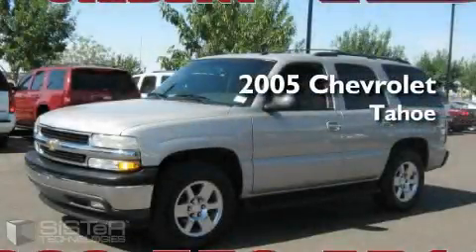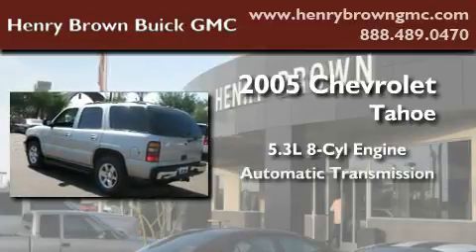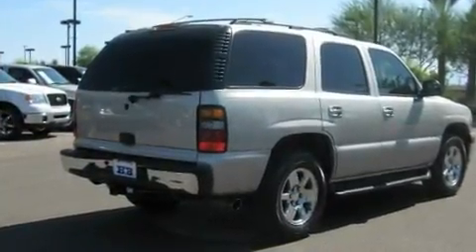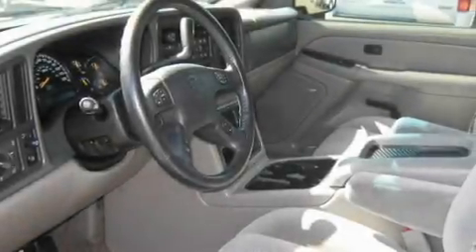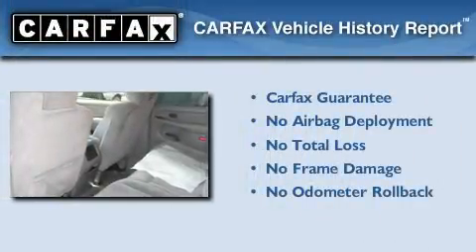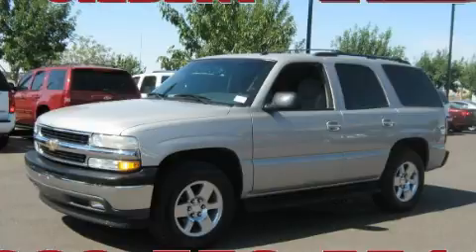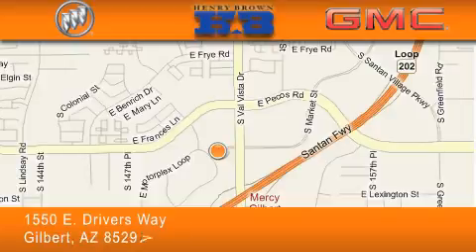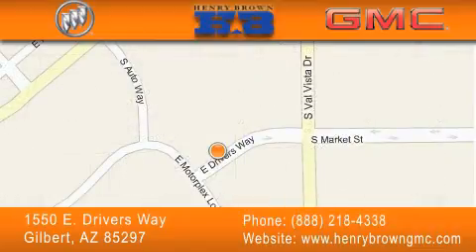Used 2005 Chevrolet Tahoe Gilbert AZ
Year: 2005
 Make: Chevrolet
 Model: Tahoe
 Engine: 5.3L V8 MFI
 Trans.: Automatic
 Exterior: Pewter
 Miles: 76,623
 Interior: Gray
 Stock: 0T748A

 1550 E. Drivers Way